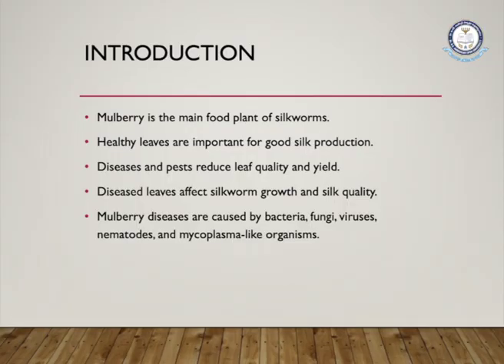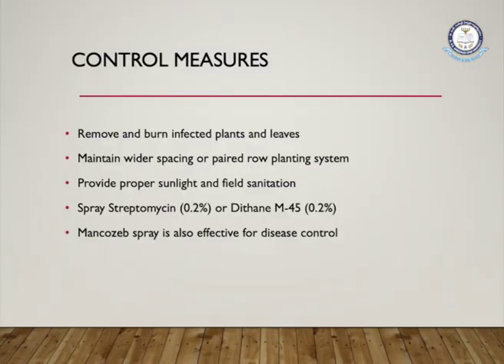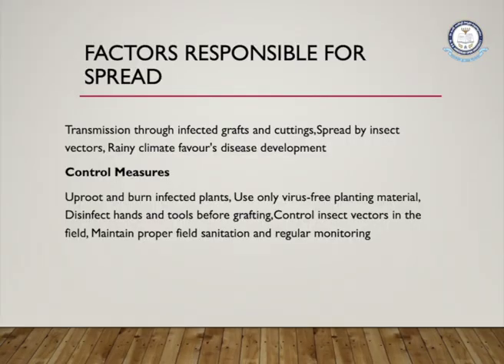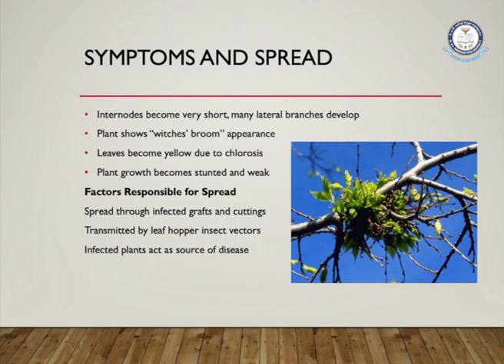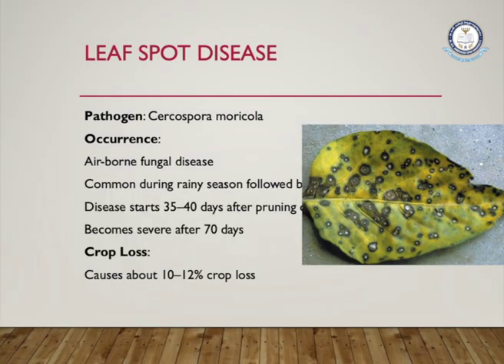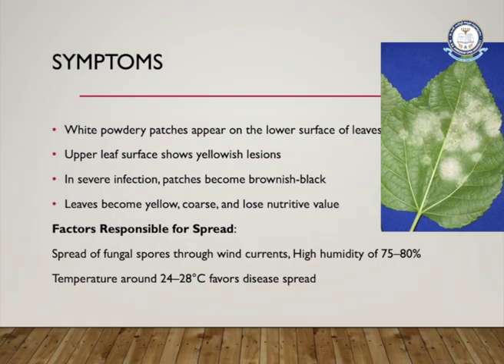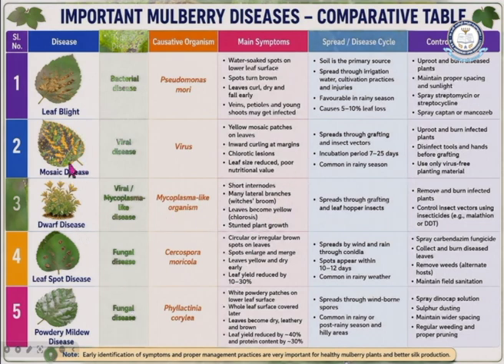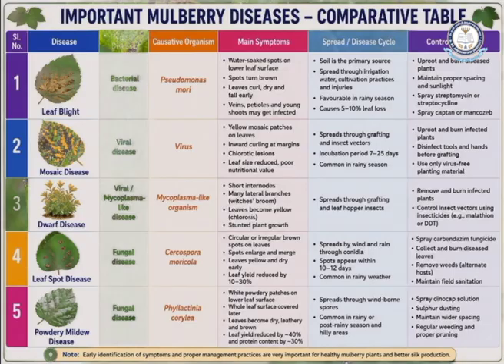BRAOU :UG, Zoology, Sericulture, 3rd year 5th Semester : Mulberry Diseases and Pests